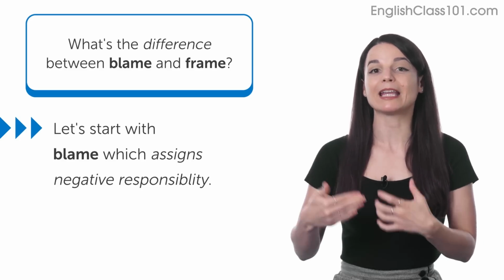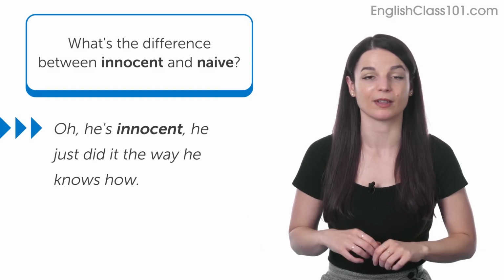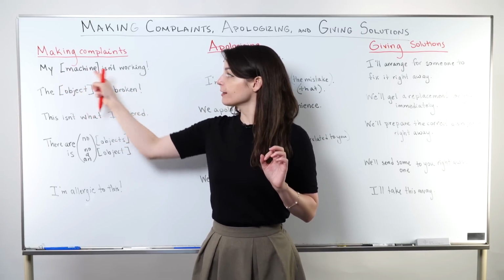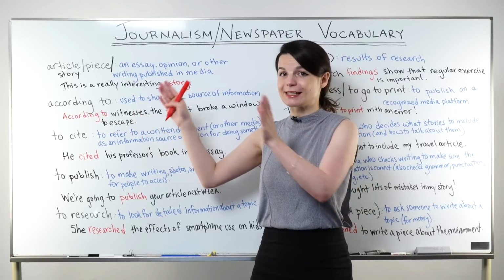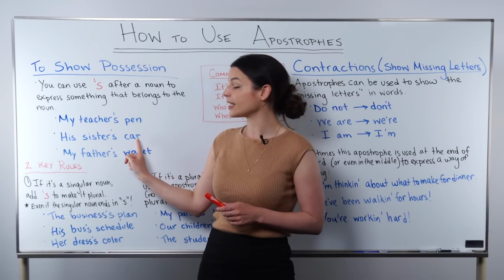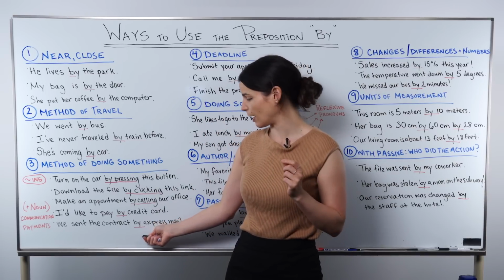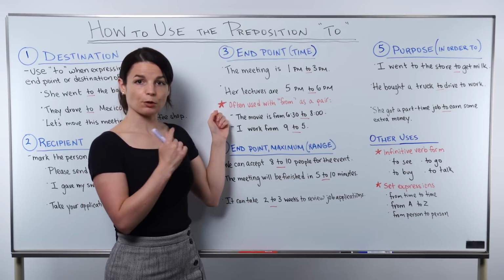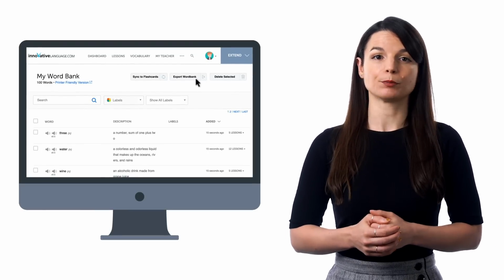Your Monthly Dose of English - Best of June 2023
In this best of June 2023, we will review all the topics and lessons released this month on the channel. This is THE place to start if you want to learn English, and improve both your listening and speaking skills